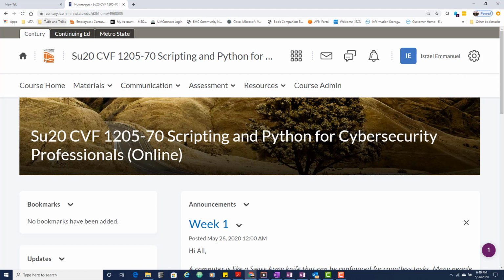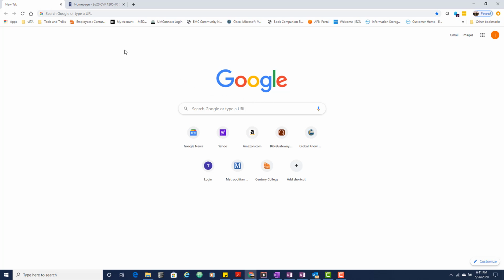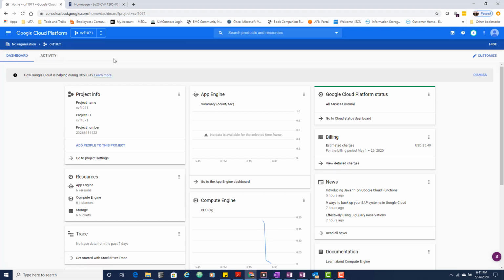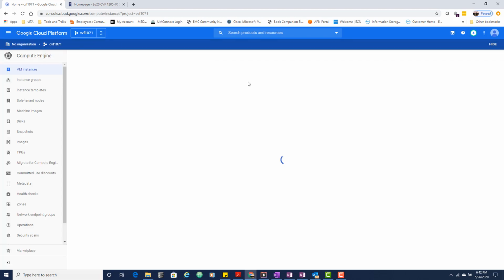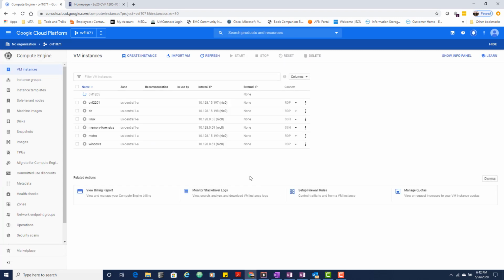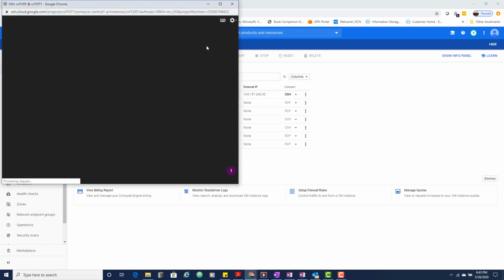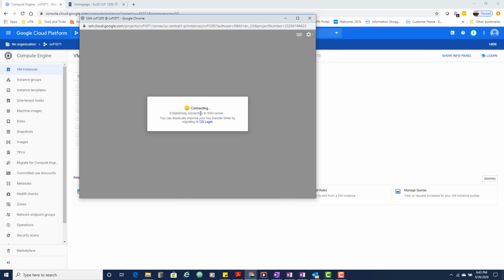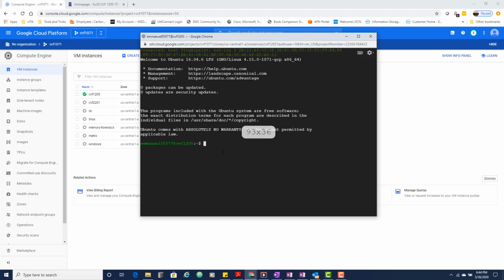CVF 1205 Introduction